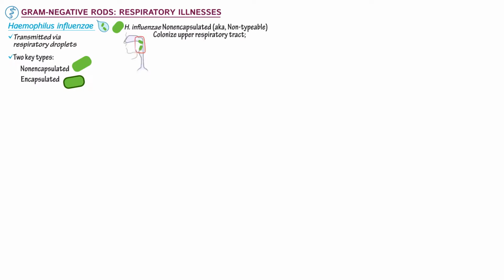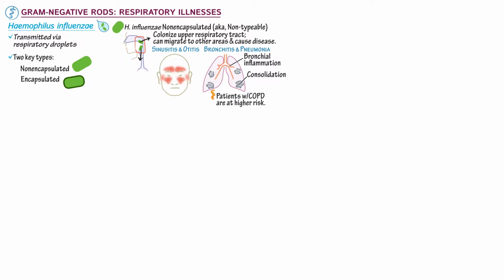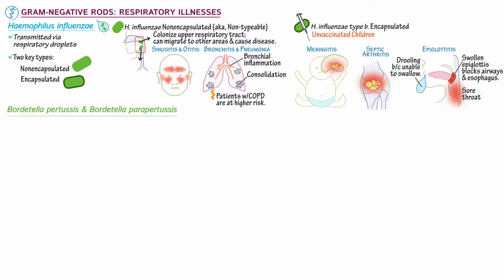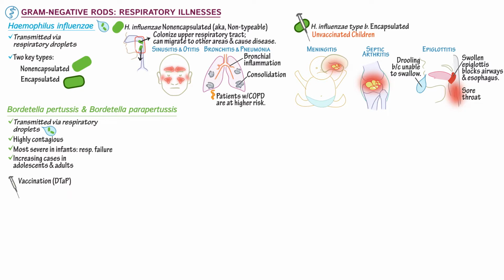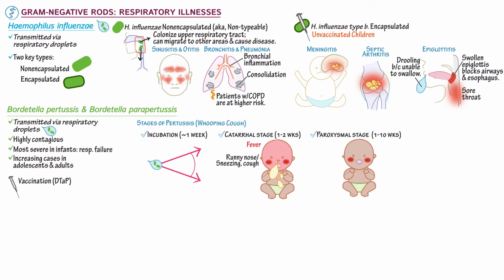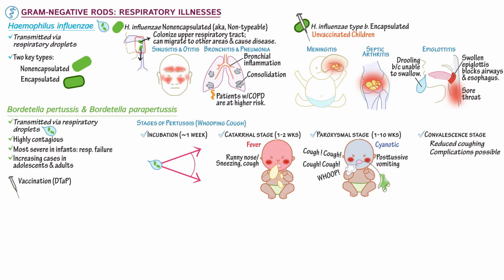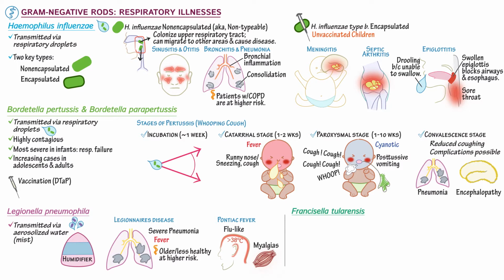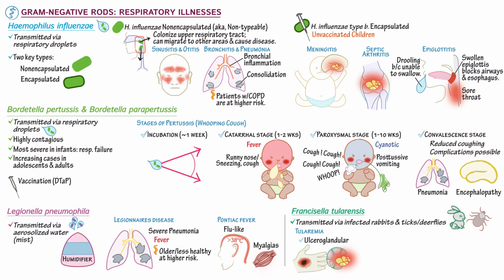Gram Neg Rods Respiratory Illnesses